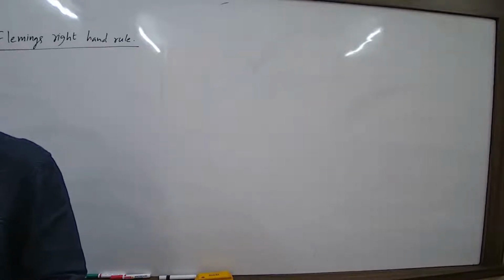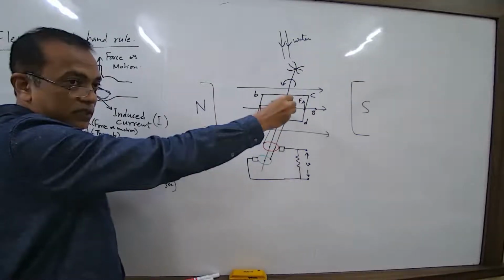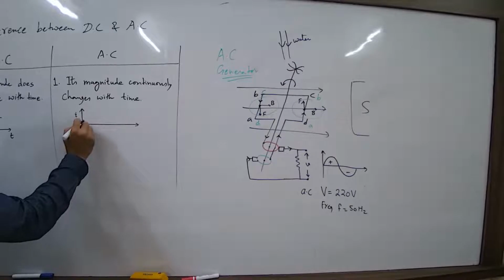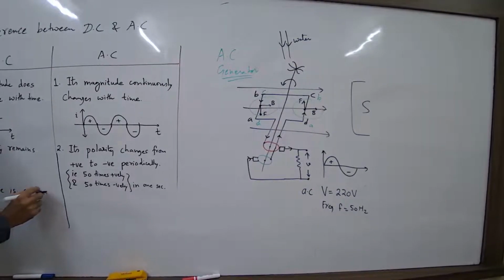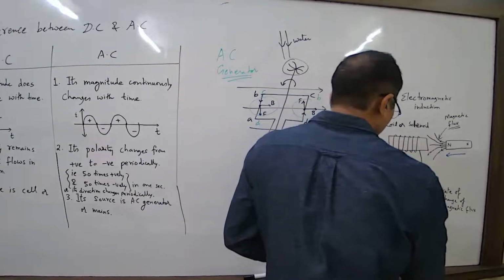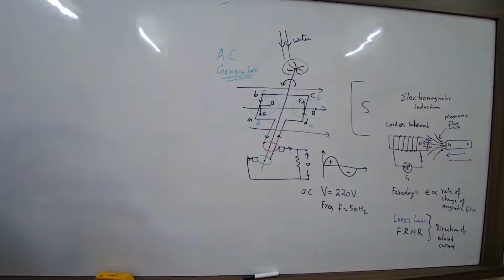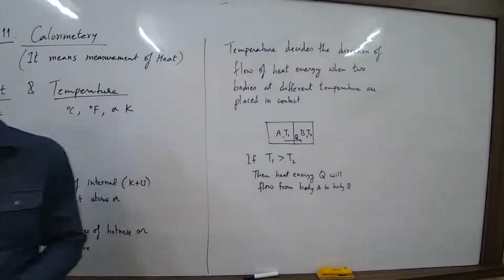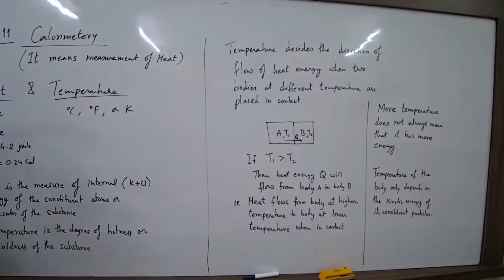SND23 - X ICSE PHYSICS UDAYS 14/10/2022